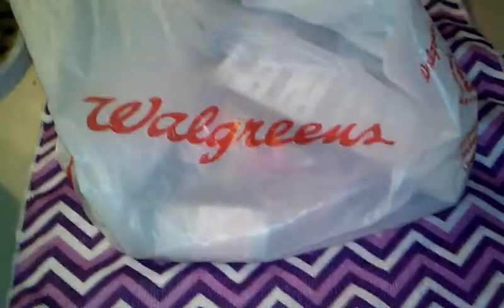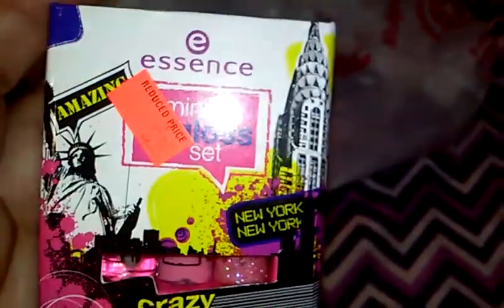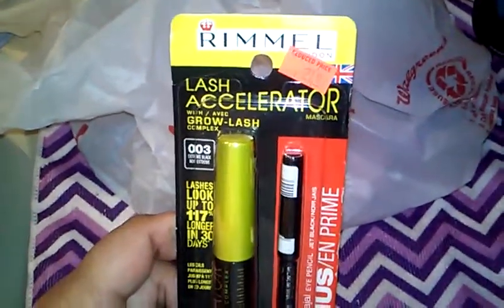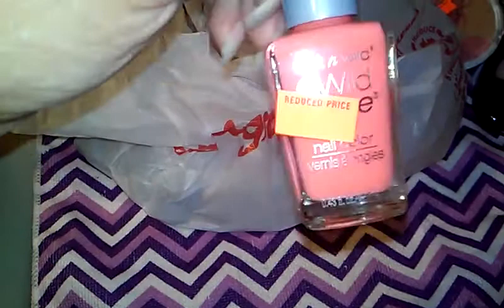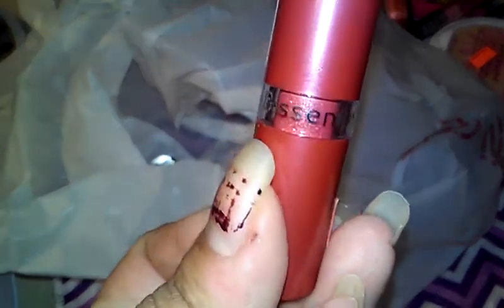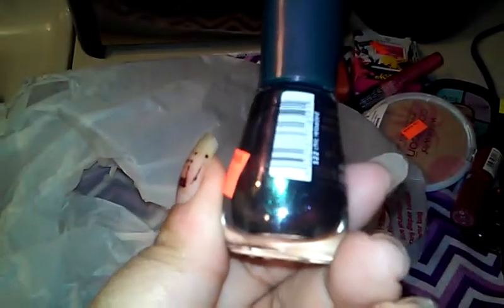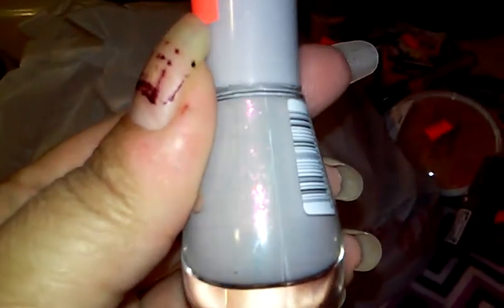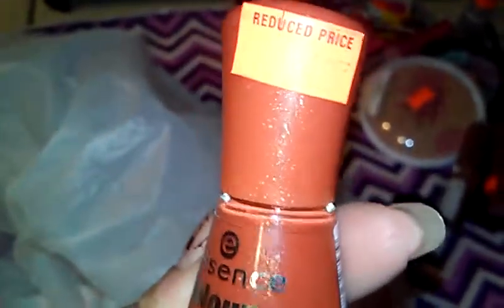Walgreens mini makeup haul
Went in for a prescription came out with booty!!